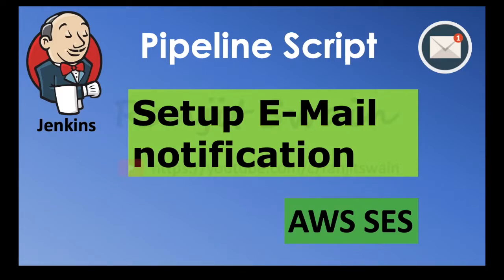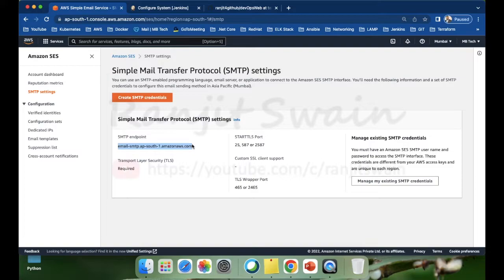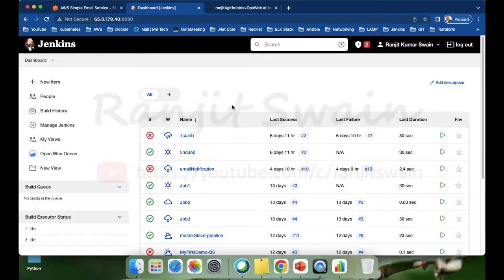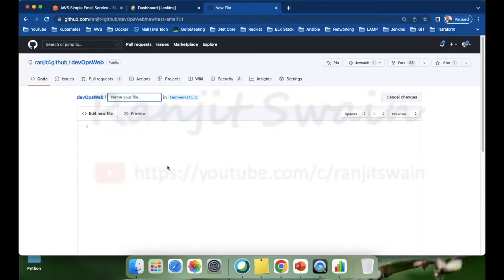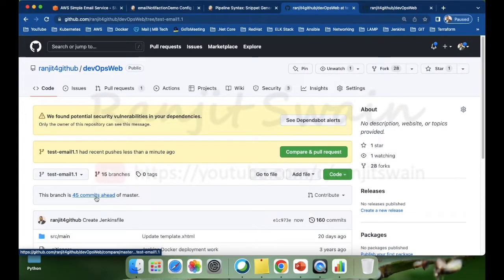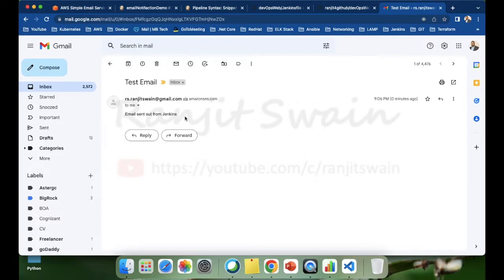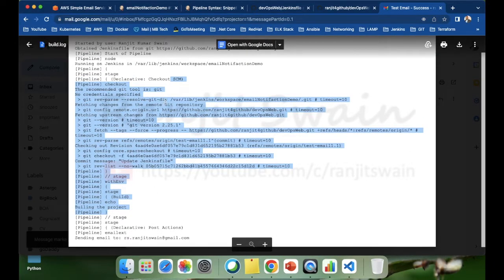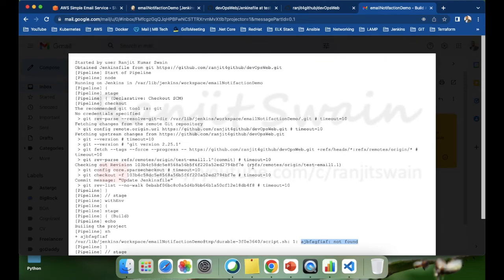Jenkins Email Notification | Sending email from Jenkins pipeline script | AWS SMTP server usage